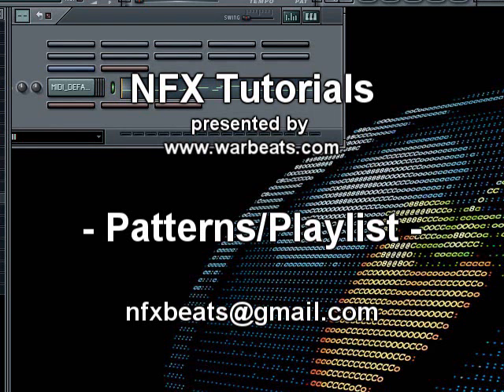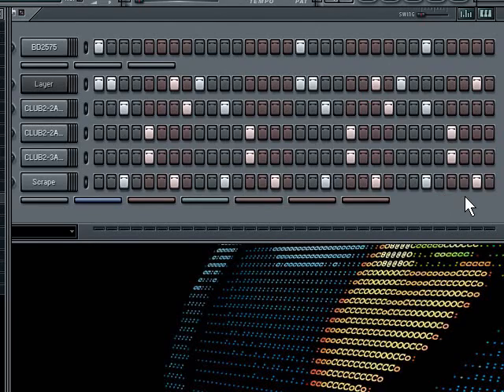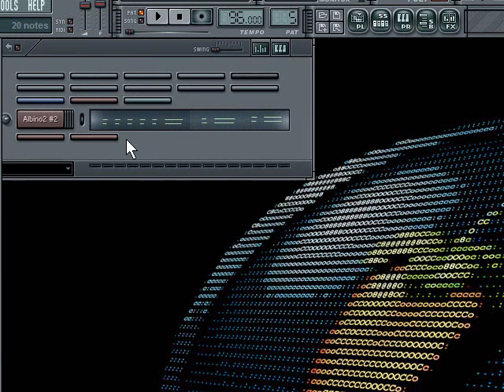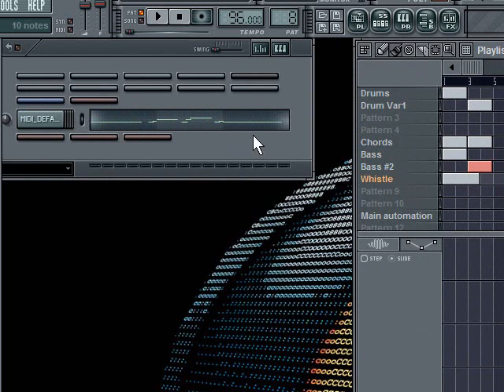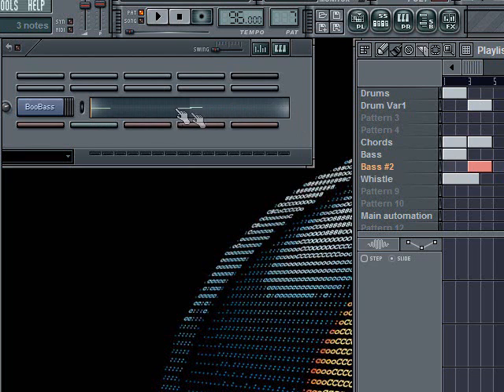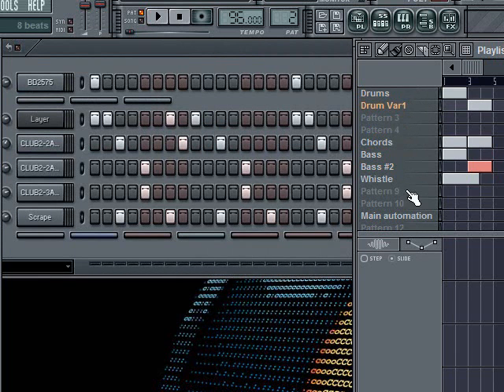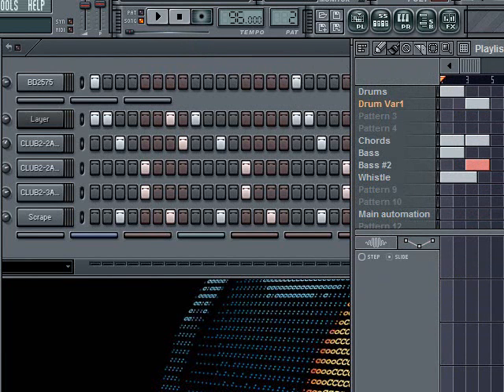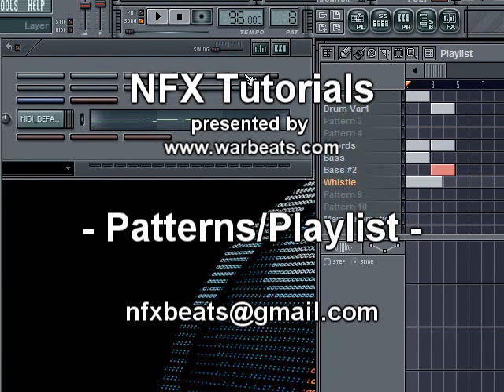FL Studio - Patterns and Playlist - Warbeats Tutorial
: This vid shows the basics and relationship of the Pattern window and the Playlist windows